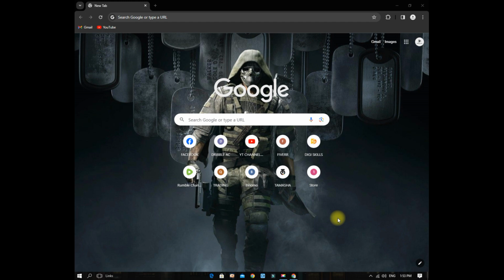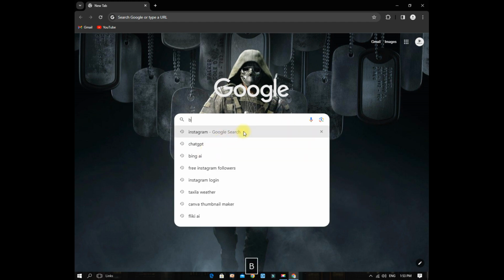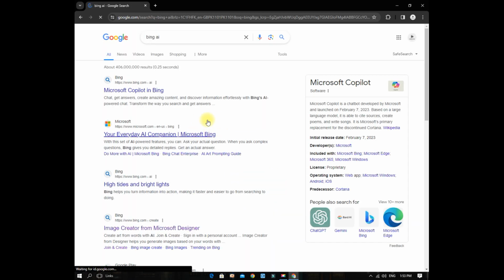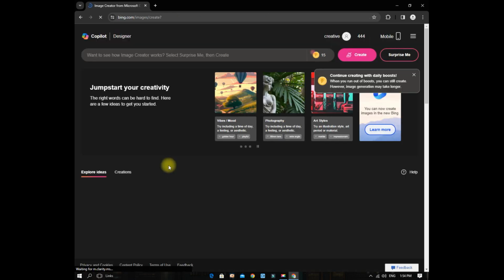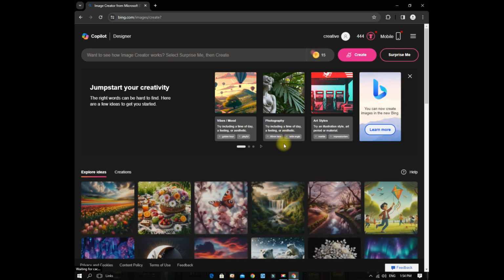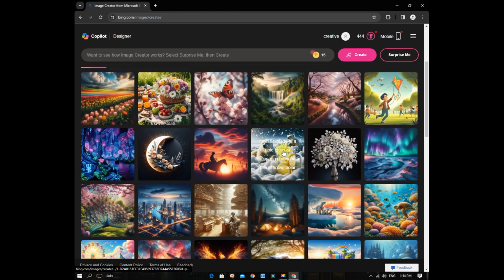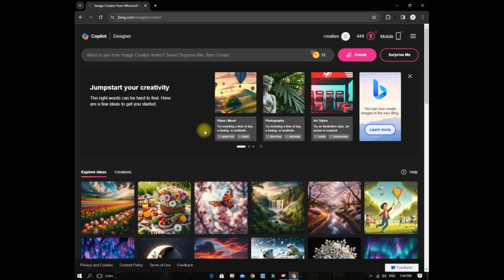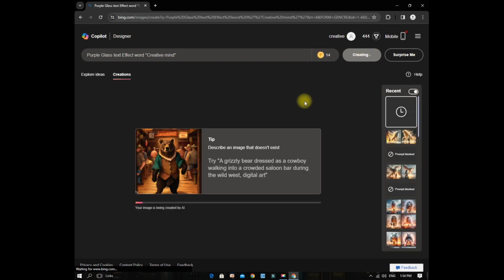Unleash AI Wizardry: Craft Stunning 3D Name Art with Bing's Image Creator!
Unleash your creativity with our latest tutorial on crafting stunning 3D Name Art using Bing Image Creator! 🎨✨

Prompt:
Purple Glass text Effect word ''Creative mind''

In this tutorial, we'll guide you through the process of creating breathtaking 3D Name Art using the powerful AI capabilities of Bing Image Creator. Whether you're a beginner or an experienced artist, you'll learn valuable techniques to bring your name art to life.

Join us as we explore the magic of AI and unlock the secrets behind captivating 3D Name Art. From selecting the perfect images to refining your design, we've got you covered every step of the way.

Ready to take your creativity to new heights? Watch our tutorial now and discover the endless possibilities of 3D Name Art with Bing Image Creator!